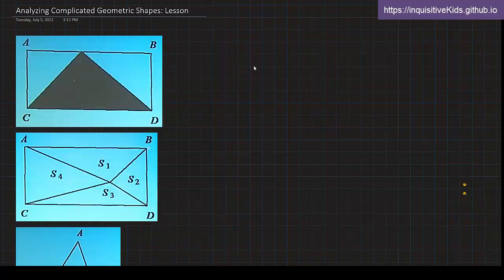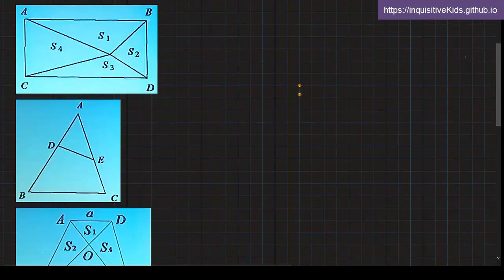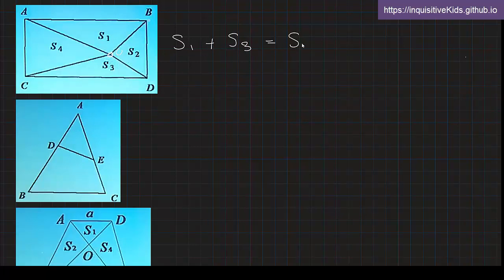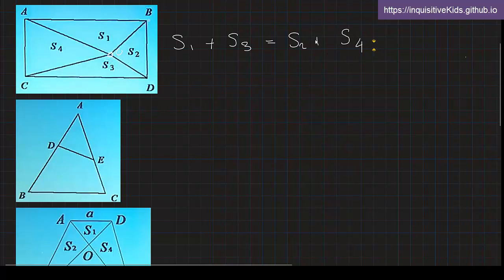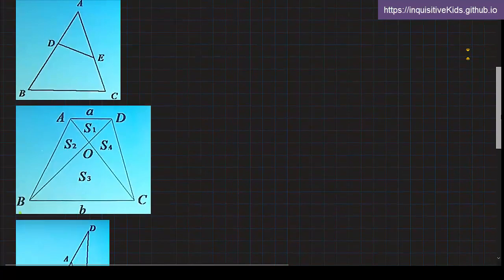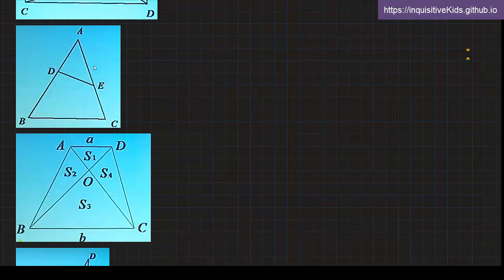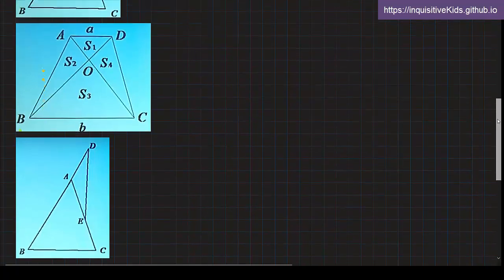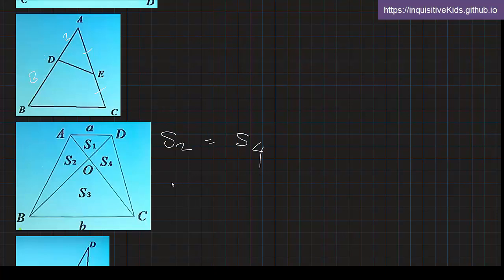Analyzing Complicated Geometric Shapes: Lesson